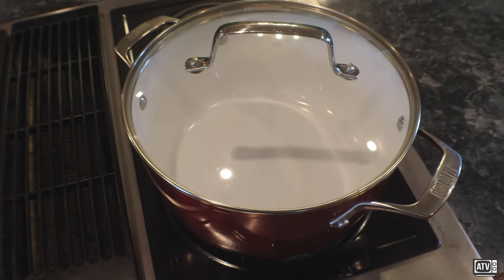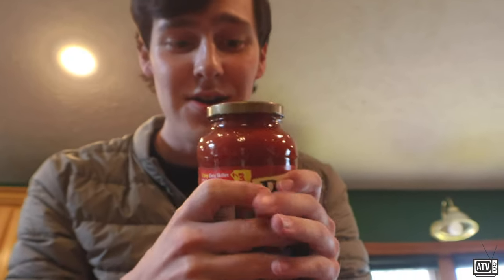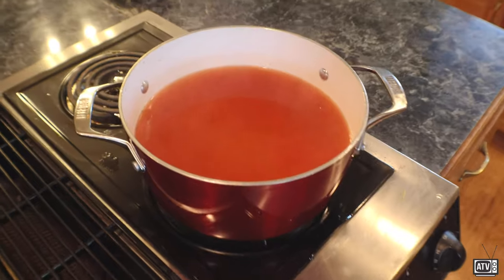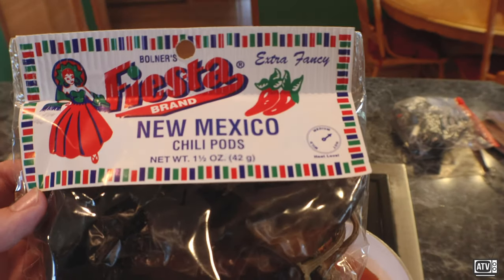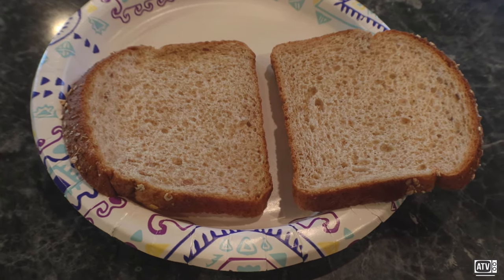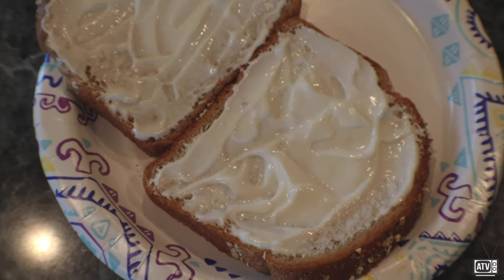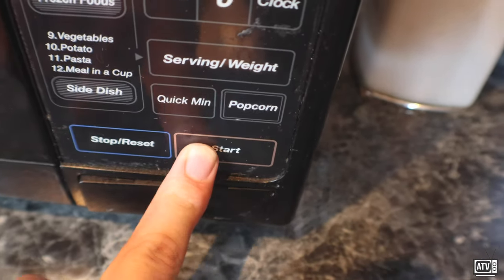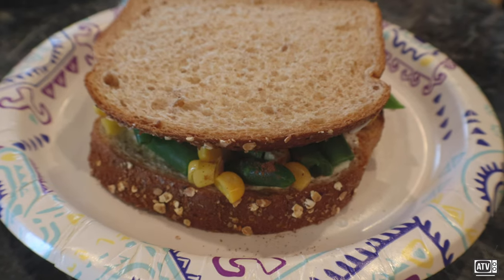Cooking with Jesse - Episode 1 | UCI Anteater TV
Jesse Gonzales, ATV Content Creation Intern hosts "Cooking with Jesse" all the way from his home state of Missouri. Check out this new series to learn some of his favorite meals to make at home.